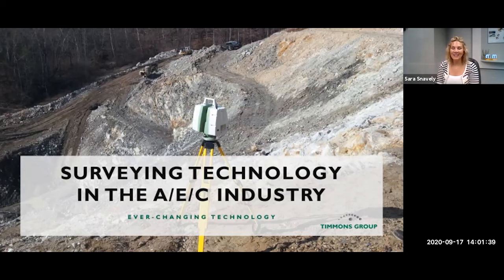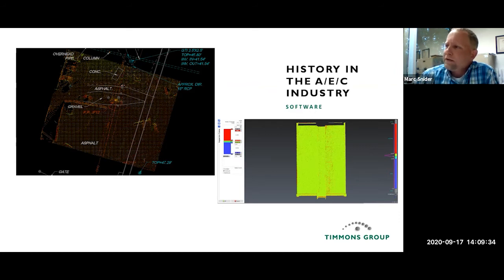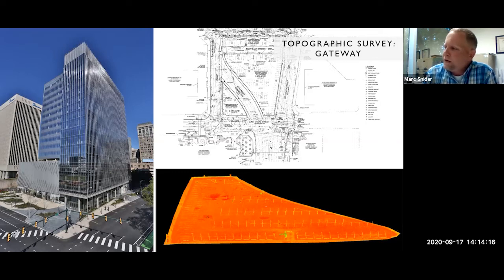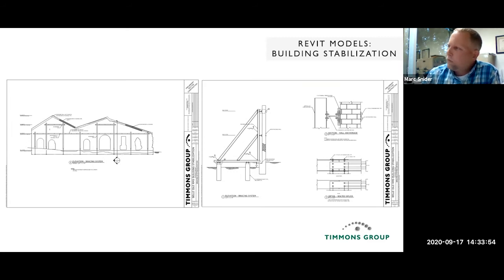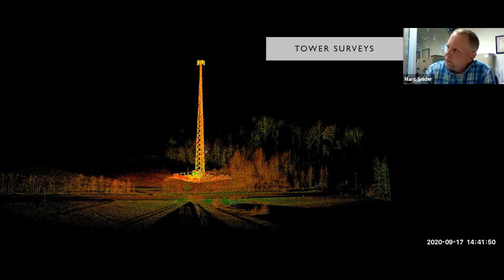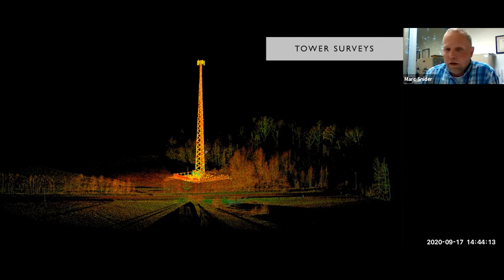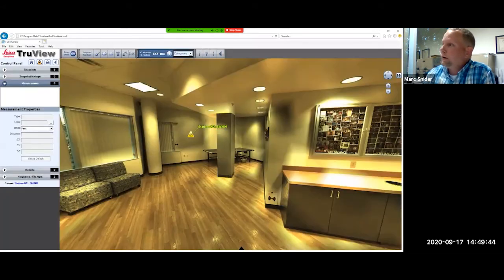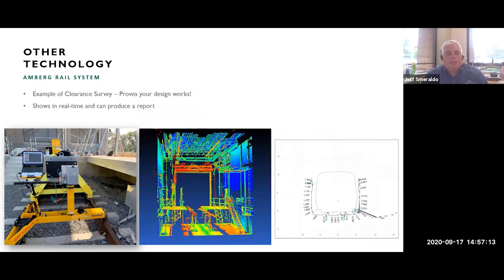Surveying Technology in the AEC Industry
This webinar will explain how we utilize exciting and ever-changing surveying technology such as scanners, hybrid total stations, and the Amberg rail scanning technology to make our clients’ lives easier and help with project accuracy. We will cover how laser scanning works and its evolution over the years, review equipment and software, discuss deliverables, and provide several project examples providing the benefits of the new technology. With this new technology, we can document the impacts of an ongoing project to ensure buildings/structures are constructed accurately and balanced.